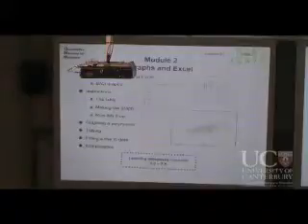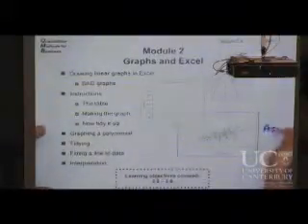Lecture 2-3 pages 1, 2 and 3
"Graphs and Excel", "Drawing linear graphs in Excel", and "BAD graphs"